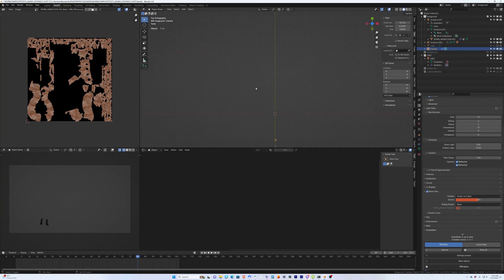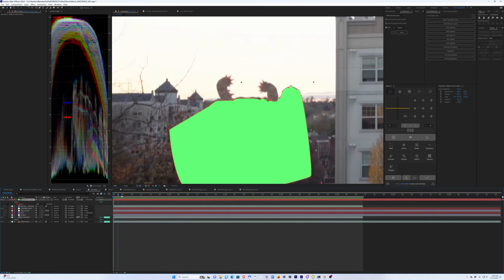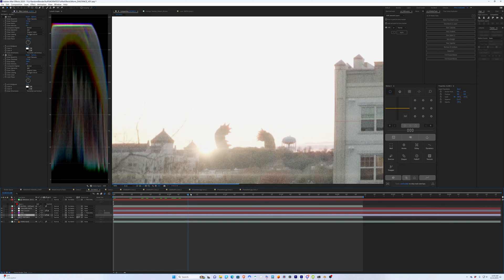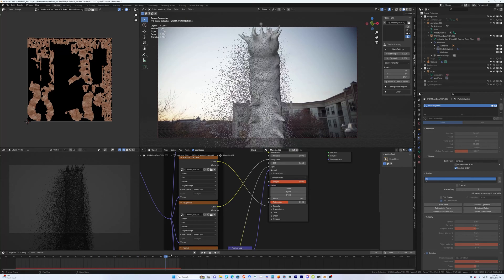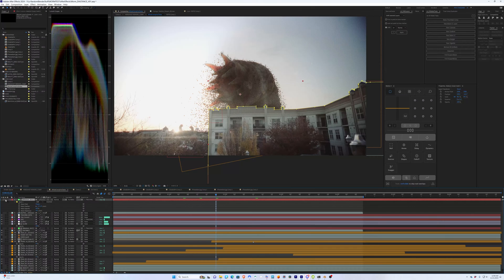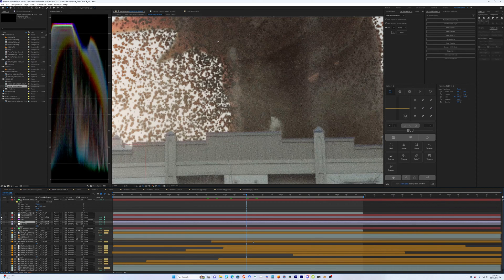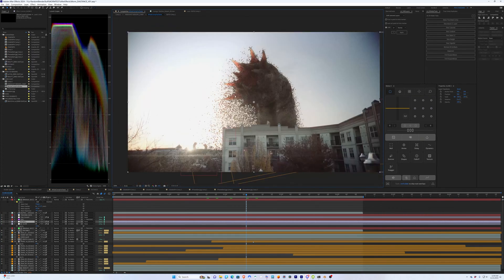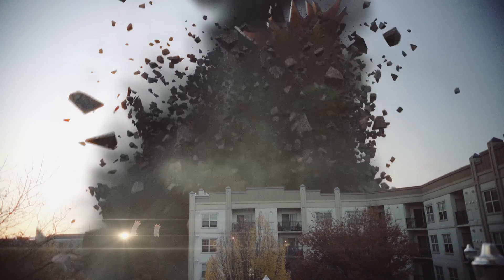MASSIVE Monster VFX Breakdown Using Blender 3D and After Effects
In this quick VFX Breakdown, we'll be adding Massive Monster VFX to our shot using Blender 3D and Adobe After Effects. A more detailed VFX Breakdown of this massive shot is coming, where we'll dive deeper inside the VFX in Blender and After Effects, breakdown the shot, and go step by step in a larger tutorial for this massive VFX shot.